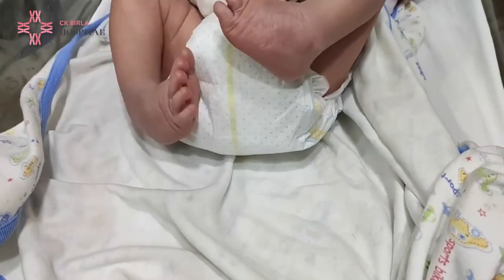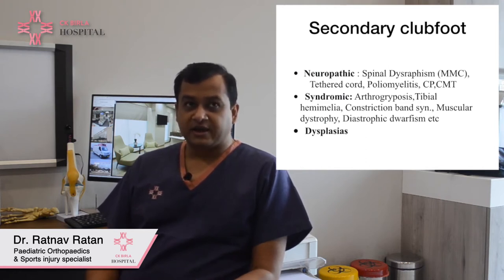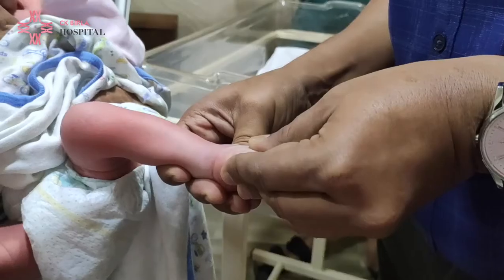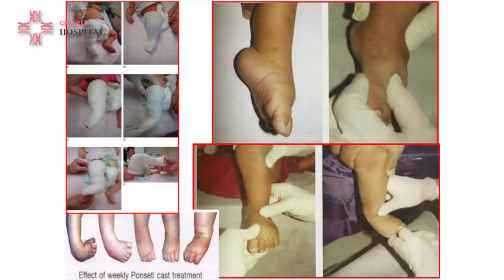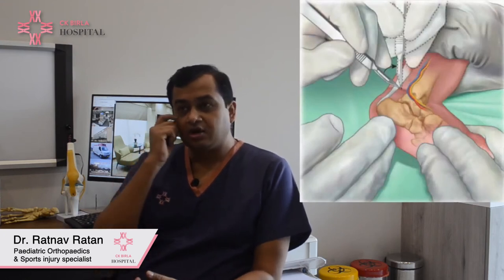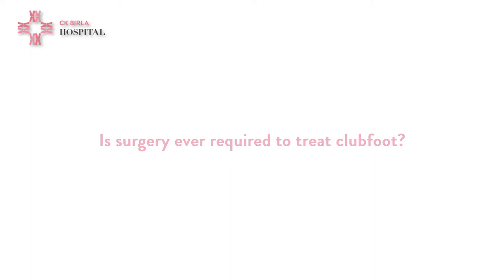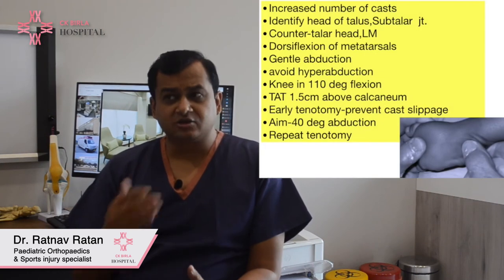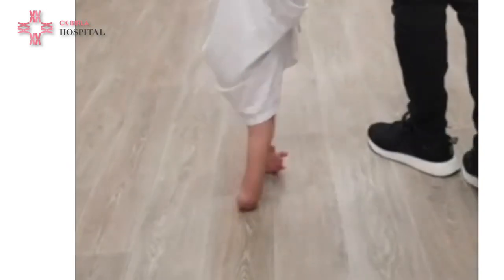Can Clubfoot be corrected completely? Here is how!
Clubfoot is a common congenital foot deformity that is generally detected in the 20-week antenatal scan. However, is a clubfoot diagnosis a cause for alarm? No! In fact, this deformity is easily treated at birth (even without surgery), provided treatment is started as early as possible. Dr Ratnav Ratan (Paediatric Orthopaedics – The CK Birla Hospital, Gurgaon) answers a few common queries about Clubfoot. He also explores the treatment techniques in detail to raise awareness about the need to start treatment on time.

To know more about Clubfoot and its permanent solution, check out the article